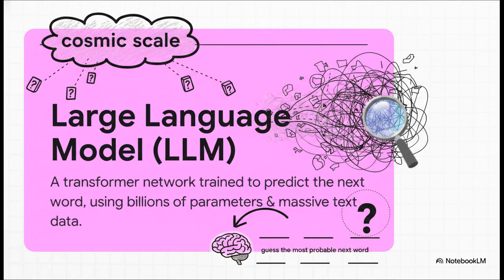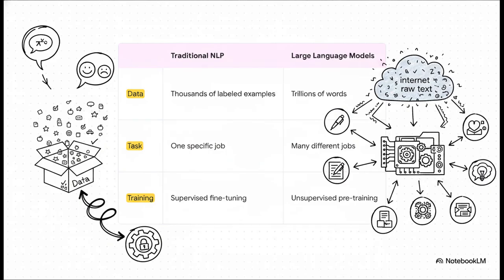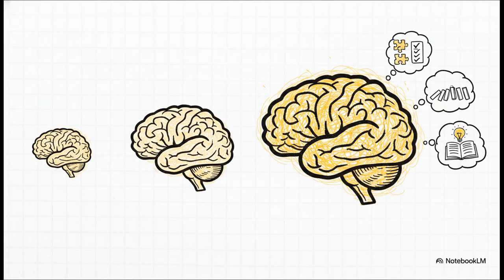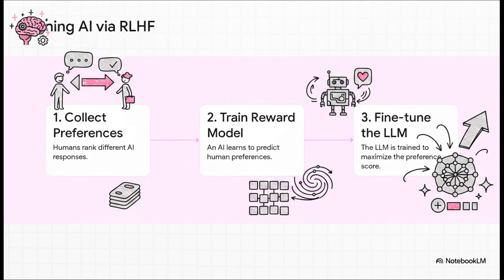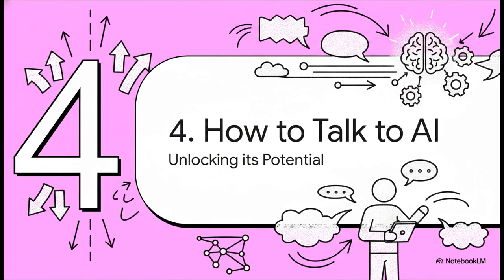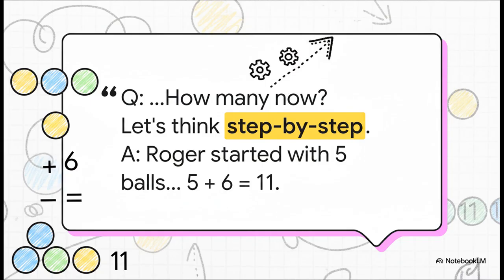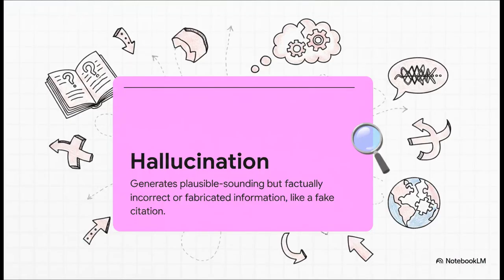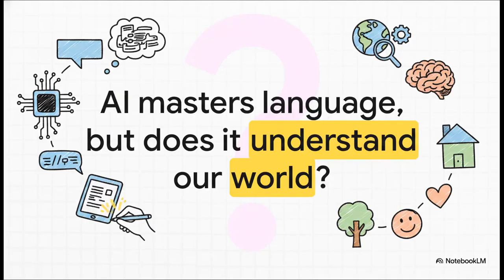25 - Generative AI LLMs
### Study Guide
1. **Watch the video:** Take notes to capture key concepts.
2. **Review the Q&A:** Go through the Markdown files, pausing after each question to reflect before reading the provided answer. If a concept is unclear, use AI tools or Google to find additional explanations.
3. **Practice:** Experiment with the included Python notebook to reinforce your learning.
4. **Test your knowledge:** Solve the 15 multiple-choice questions in `Multiple_Choice_Questions.md`. An answer key is provided at the end of the file.